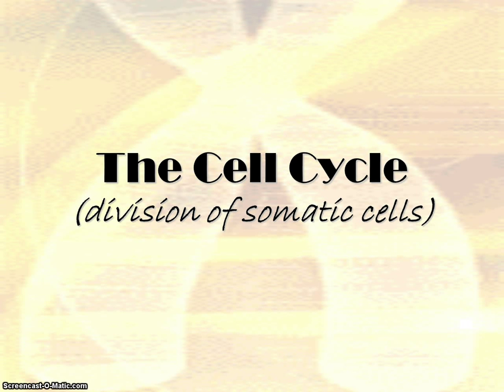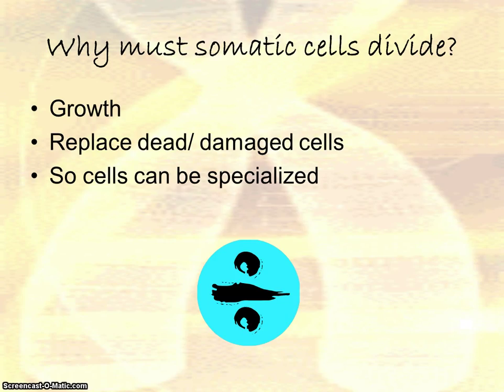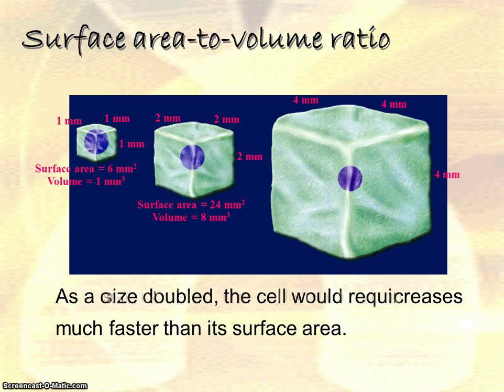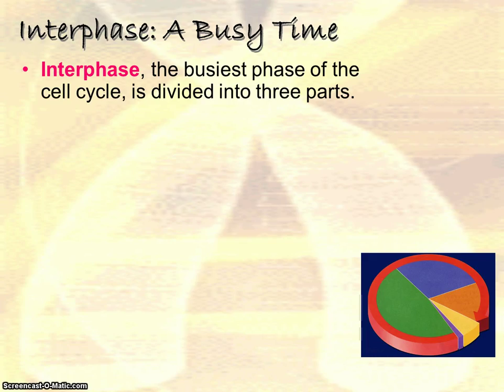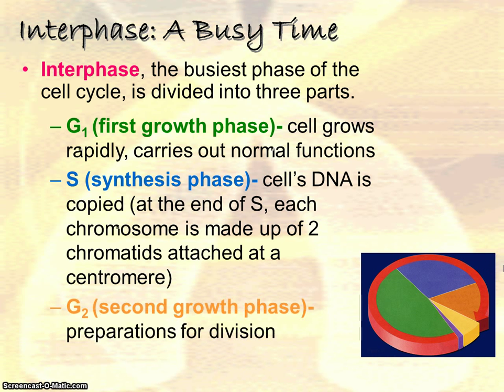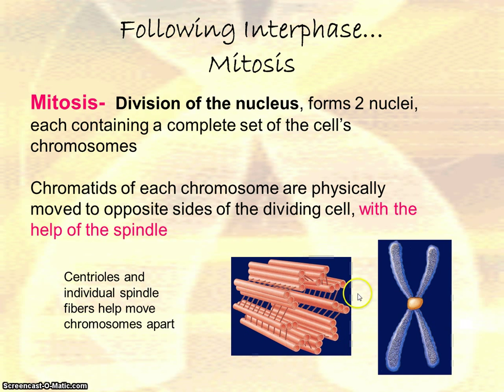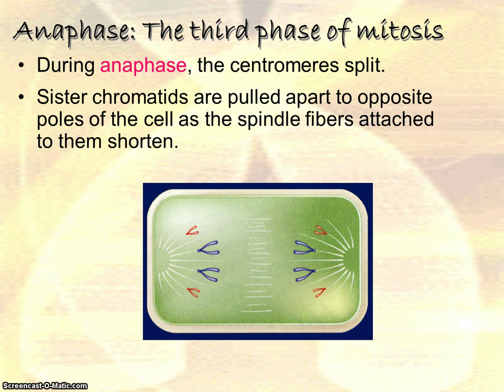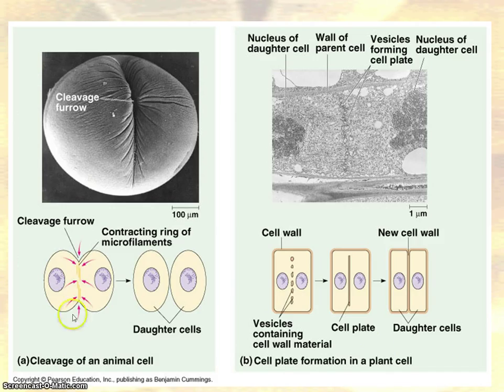Cell Cycle Part 1 Video Notes